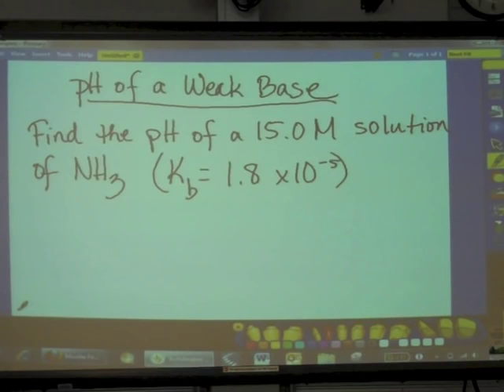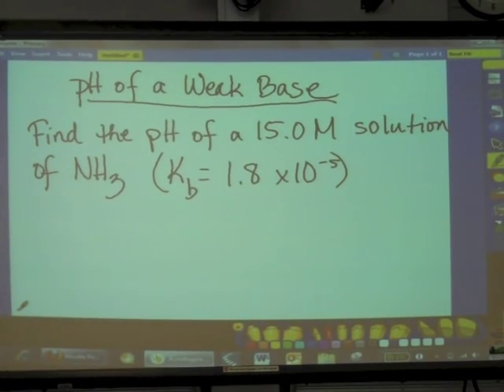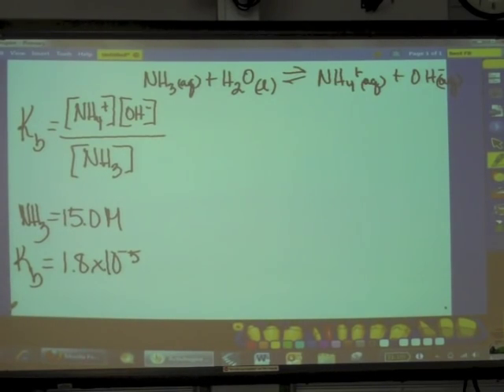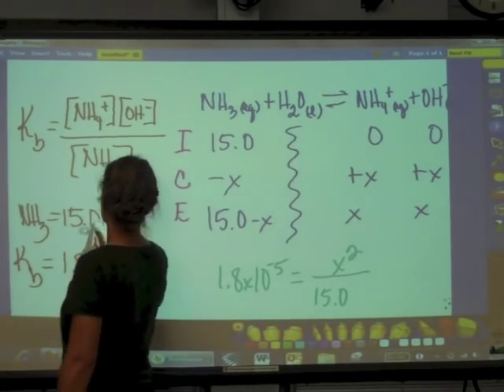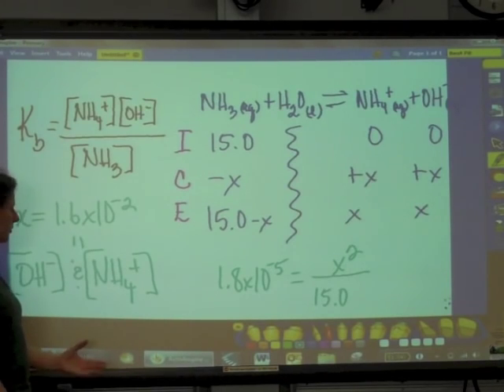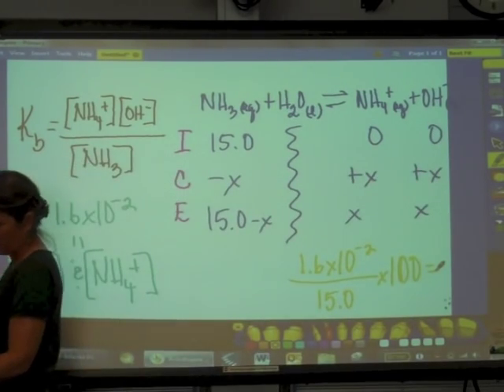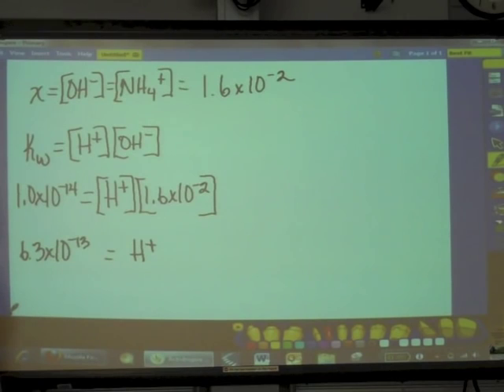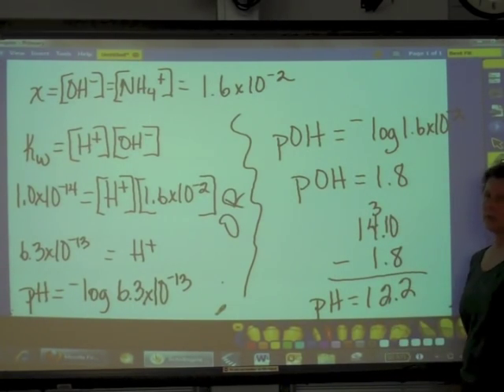pH of Weak Base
Hi students, this video shows how a weak base interacts with water.  Further, how do we determine the pH of said solution?